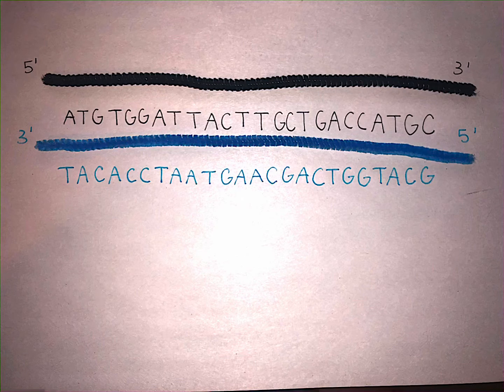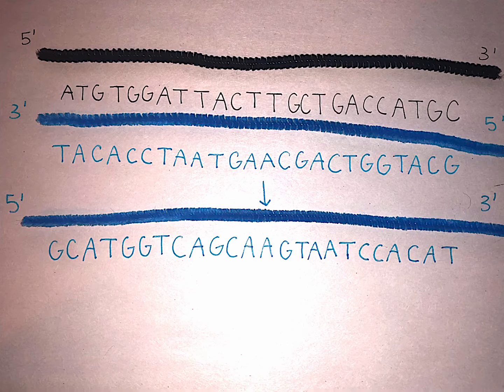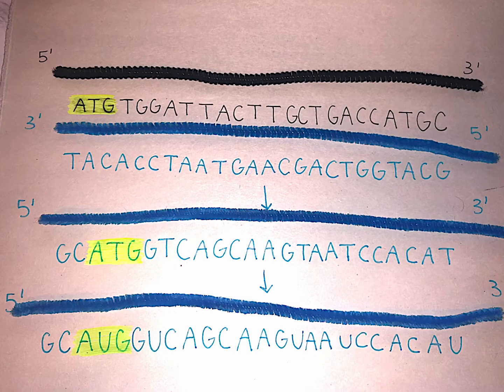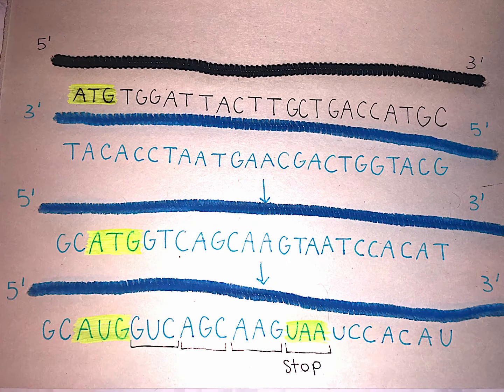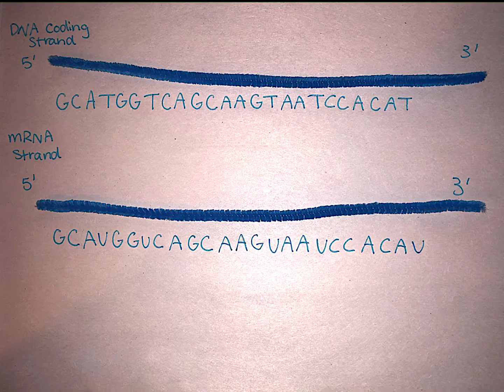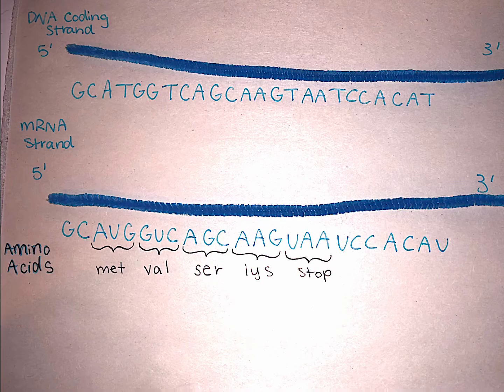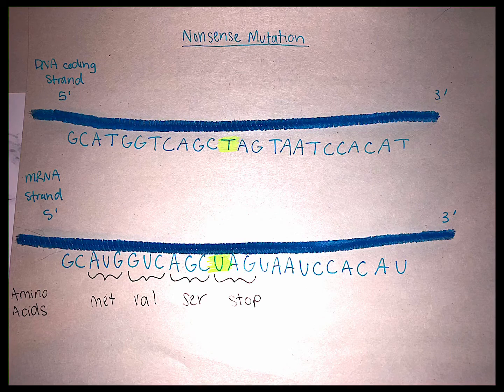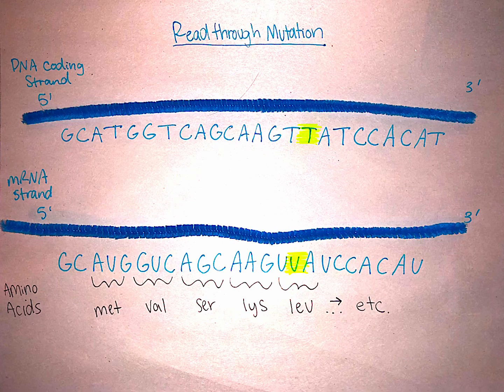Exam mini video 5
References:
Pierce, Benjamin A. Genetics: A Conceptual Approach

Missense Mutation:
5’ –GCAUGGUCAGCAA(C)UAAUCCACAU– 3’
Nonsense Mutation:
5’ –GCAUGGUCAGC(U)AGUAAUCCACAU– 3’
Silent Mutation:
5’ –GCAUGGUCAGCAA(A)UAAUCCACAU– 3’
Readthrough Mutation:
5’ –GCAUGGUCAGCAAGU(U)AUCCACAU– 3’
Wild Type RNA:
5’ –GCAUGGUCAGCAAGUAAUCCACAU– 3’